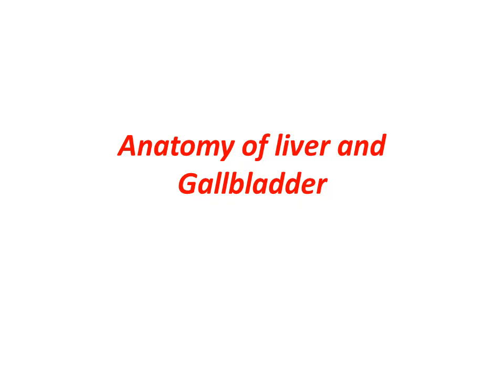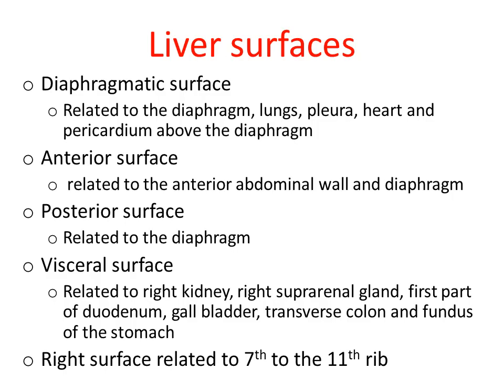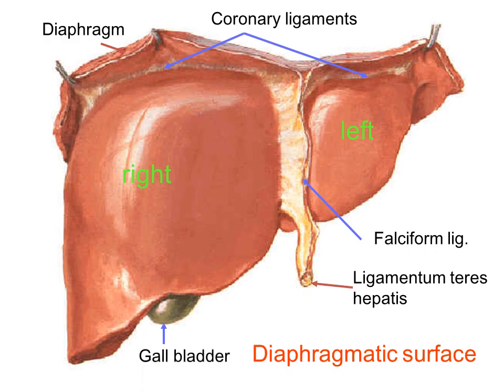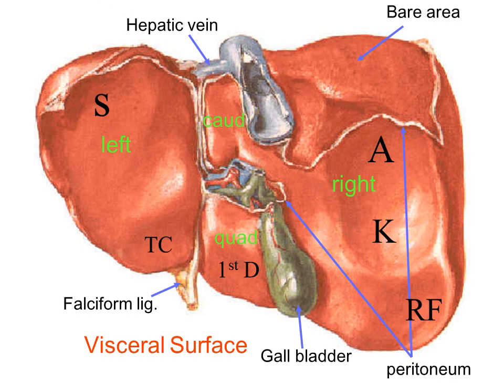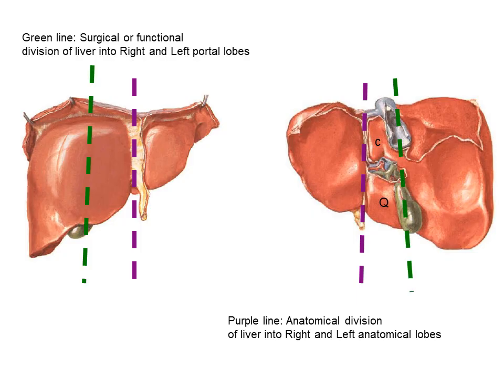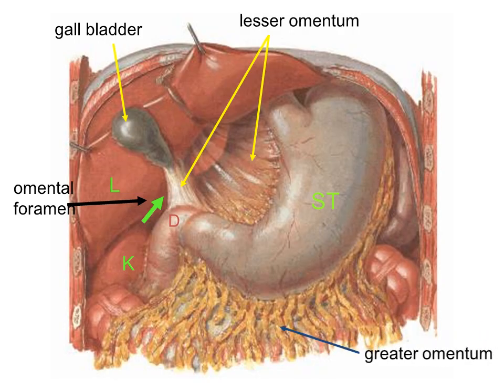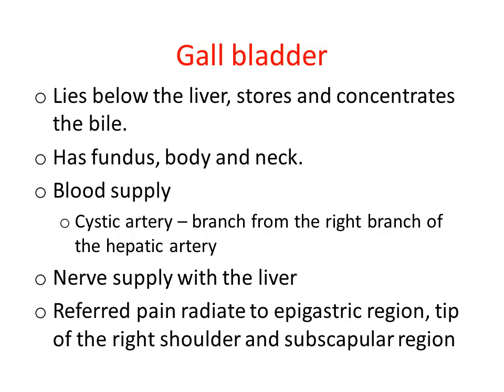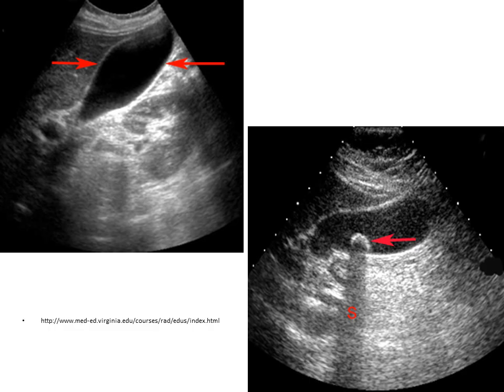Anatomy of liver and Gallbladder